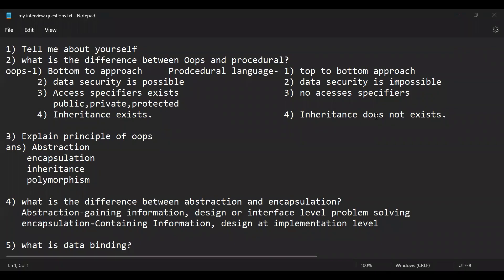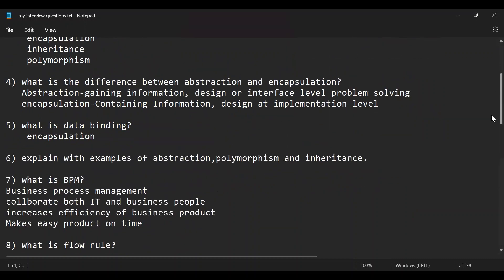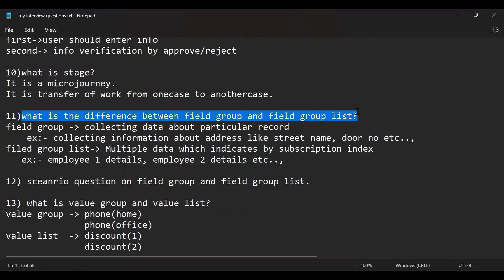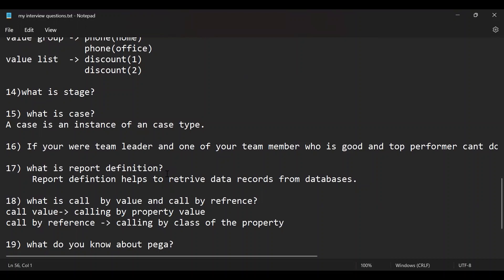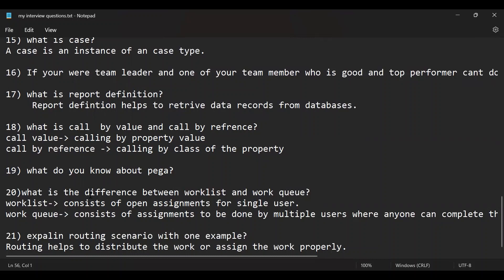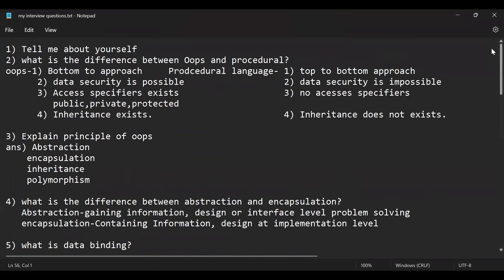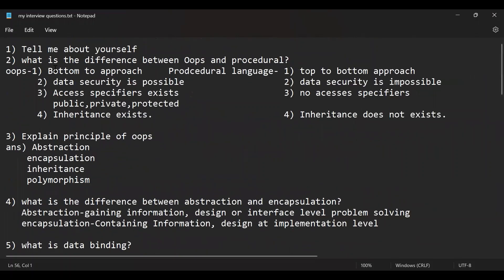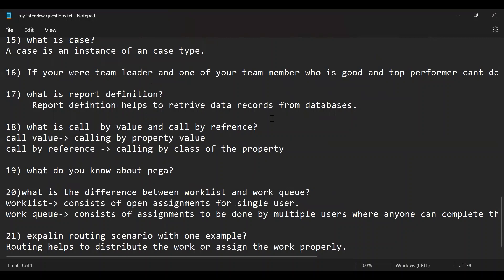PEGA Interview Questions| PEGA PRPC| PEGA KNOWLEDGE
Fill this form for mock interviews:
Note: Only for pega freshers mock interviews will be conducted
Sample Interview questions for pega freshers :
1) Tell me about yourself
2) what is the difference between Oops and procedural?
3) Explain principle of oops
4) what is the difference between abstraction and encapsulation?
5) what is data binding?
6) explain with examples of abstraction, polymorphism and inheritance.
7) what is BPM?
8) what is flow rule?
9) what is flow action explain with one example?(scenario based)
10)what is stage?
                                            or
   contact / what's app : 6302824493